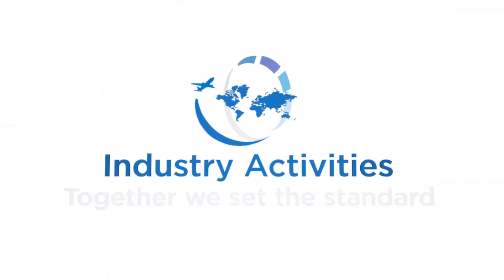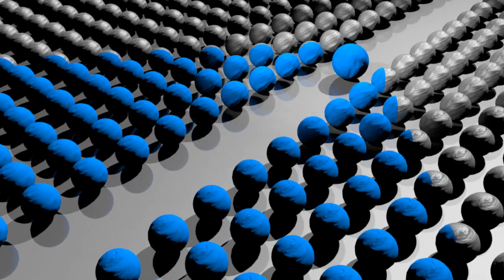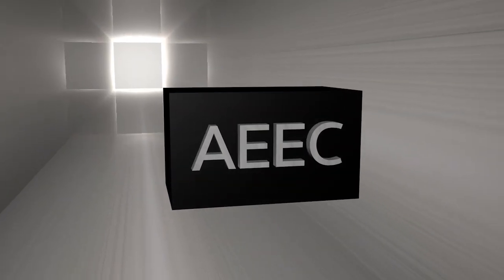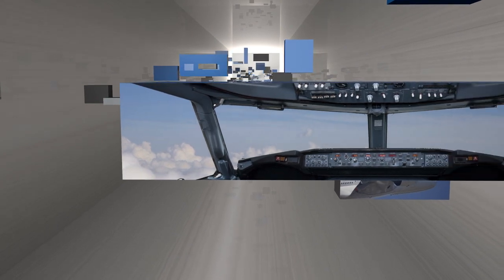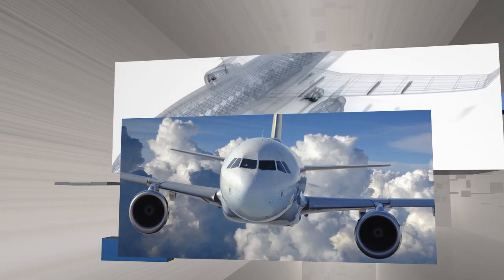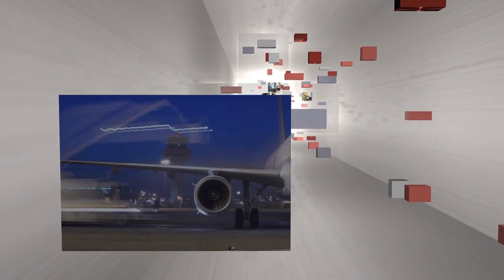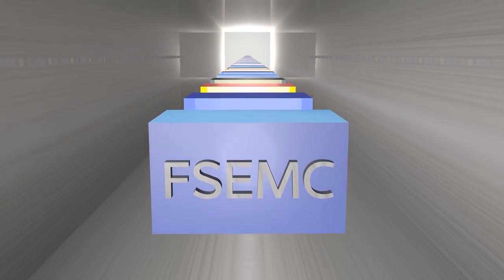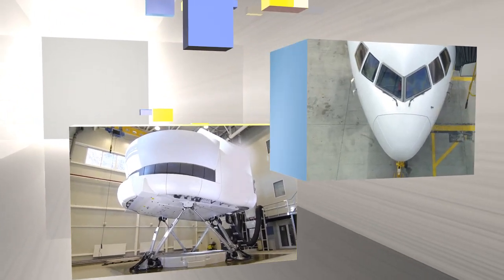SAE ITC's ARINC Industry Activities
AEEC, AMC, and FSEMC are aviation industry activities organized by ARINC Industry Activities, an industry program of SAE Industry Technologies Consortia (ITC), to establish consensus technical standards, known globally as ARINC Standards, and develop shared technical solutions that no one organization could accomplish independently.